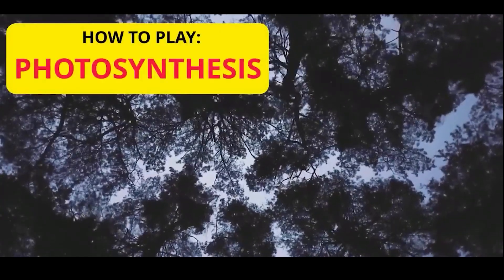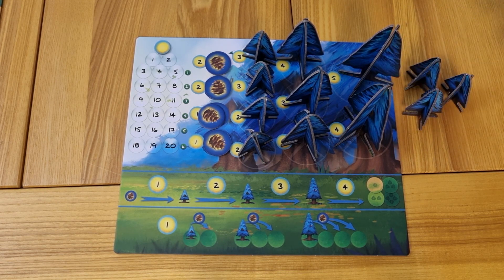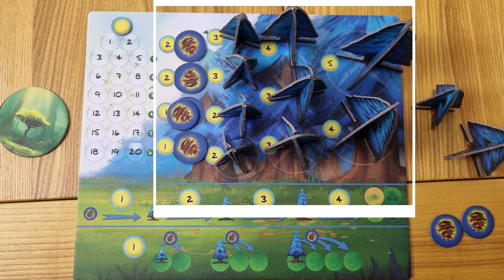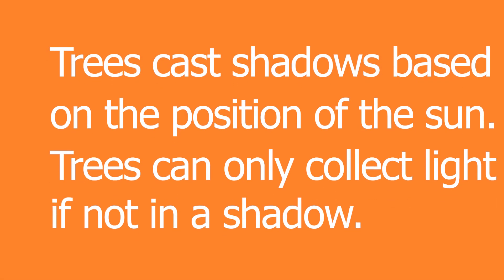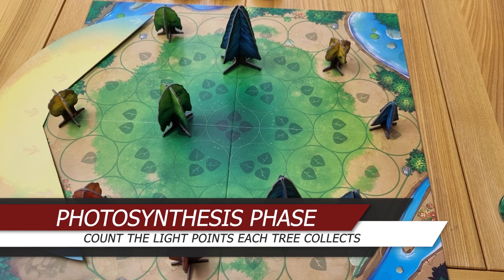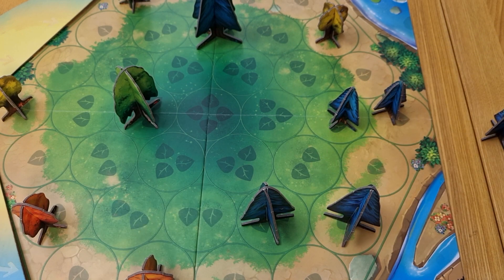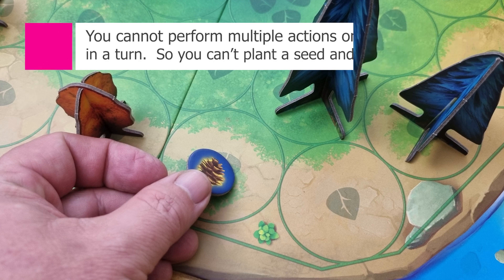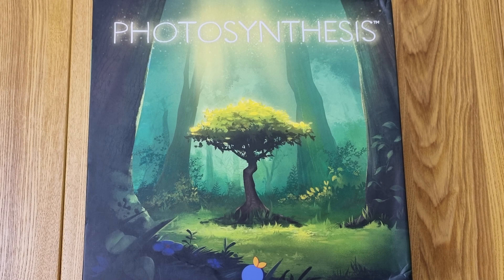How to Play - PHOTOSYNTHESIS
Plant trees, collect sun light and watch them grow.  Join Chris from JMNC Games as he runs you through the basics of the game - PHOTOSYNTHESIS